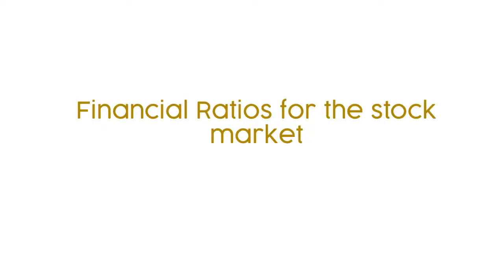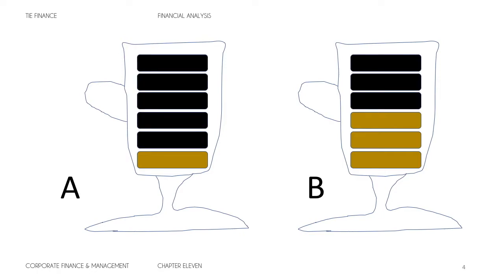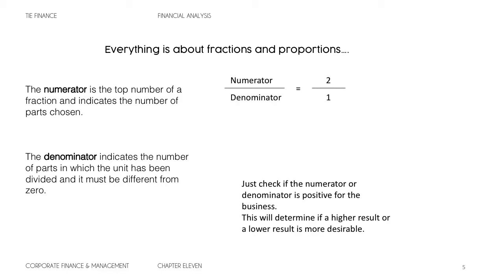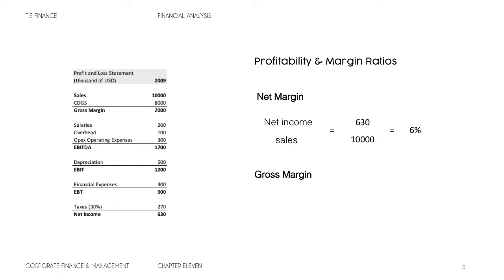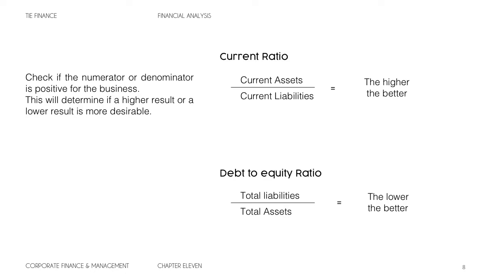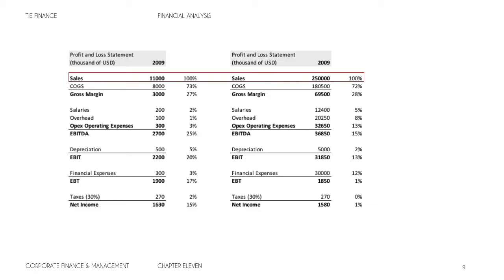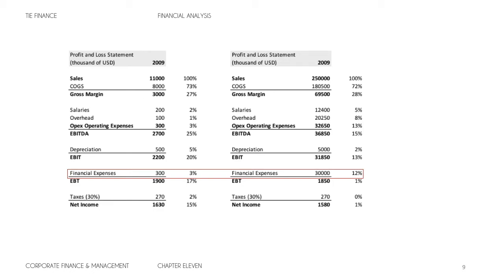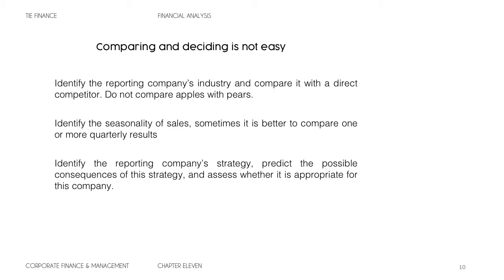Financial Ratios For The Stock Market | Analysis of Proportions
In this video you will learn about financial ratios for the stock market.
What are financial ratios? It is a way of comparing 2 or more sets of quantities, ratios show how one item compares in proportion to another.
To know how to make financial ratios useful foe business we have to check if the numerator or denominator is positive for the business.
This will determine if a higher result or a lower result is more desirable.
We need to use financial statements like the income statement, balance sheet and cash flow statement to complete the formulas of financial ratios available on internet and books.
It is best to understand what ratios are we using without forgetting the context of the companies  that are going to be compared.

0:00 Intro Financial ratios for stock market
0:48 Financial ratios use
1:00 What are financial ratios
1:30 Example of ratios with a cup of cofee
2:20 numerator and denominator fractions
3:15 Profitability and margina ratios
4:14 ratios in practice
5:49 Vertical analysis
7:47 Identify the contexts of what you're comparing